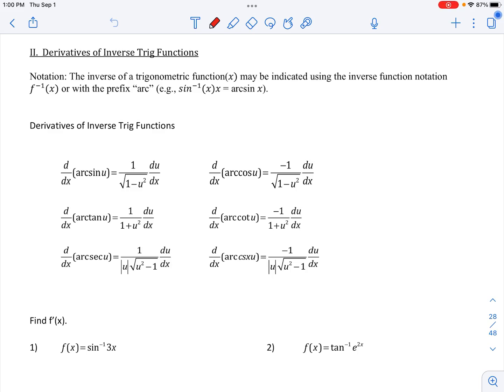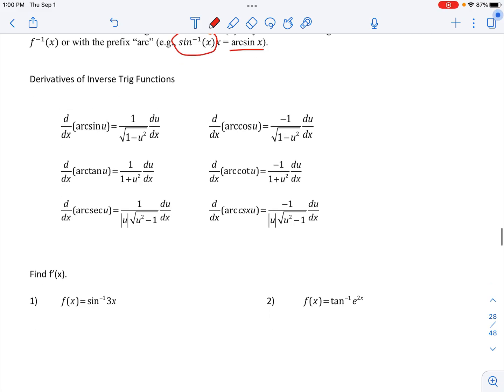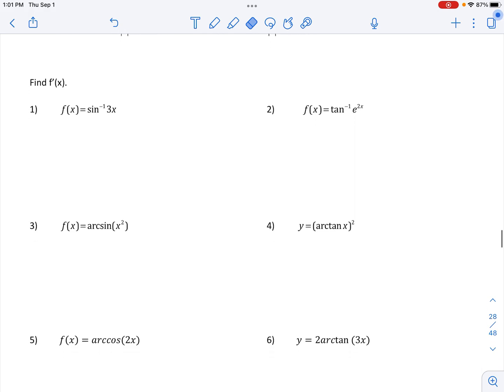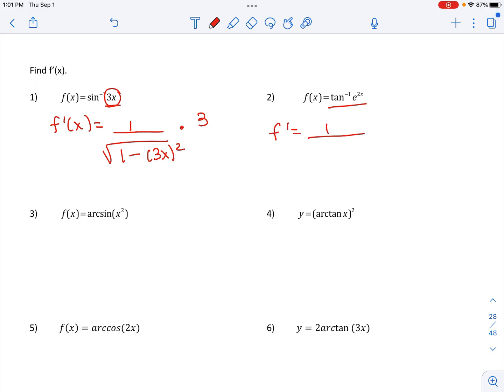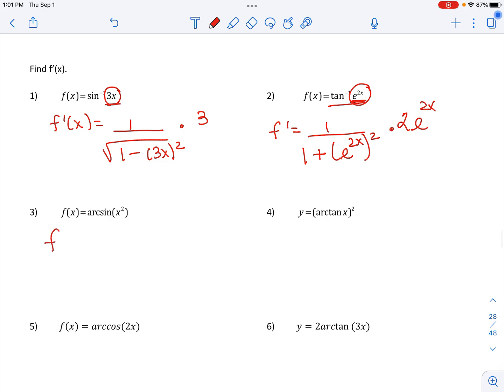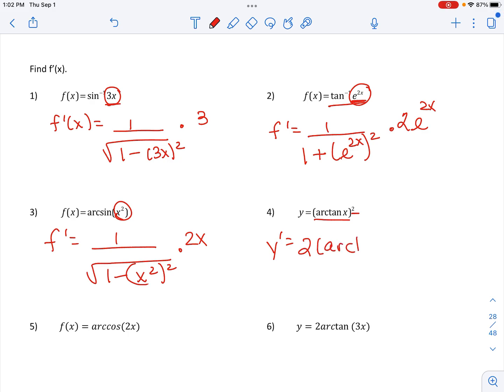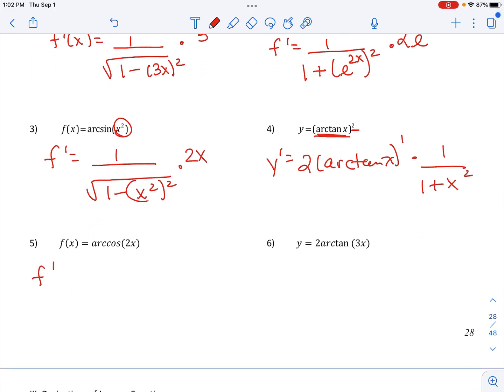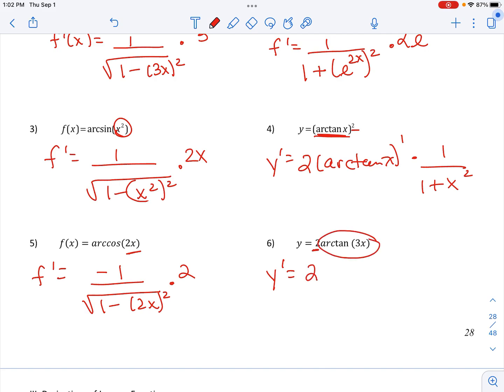Ch.3 pg.28 deriv inv trig